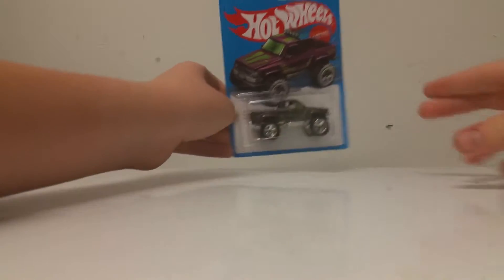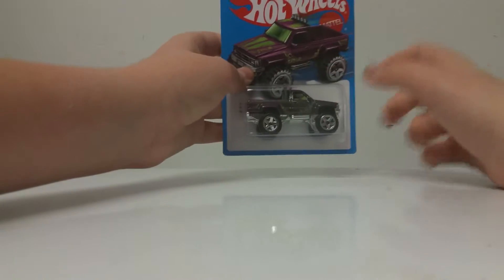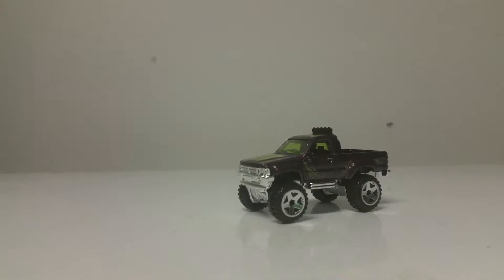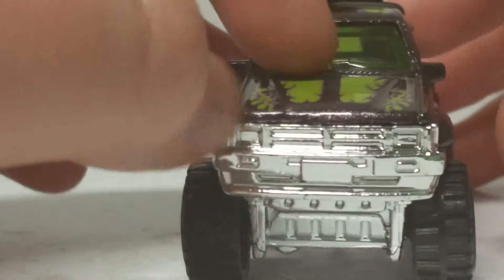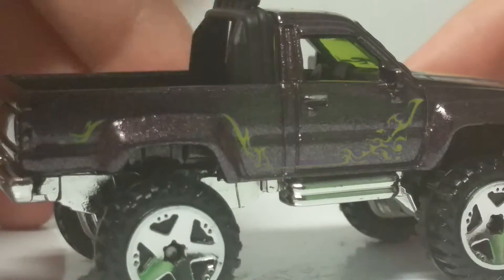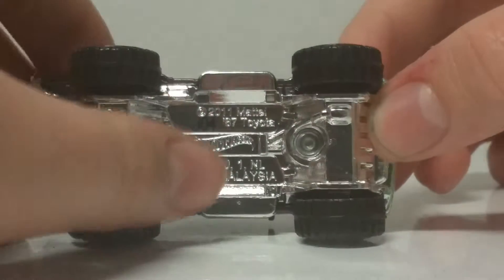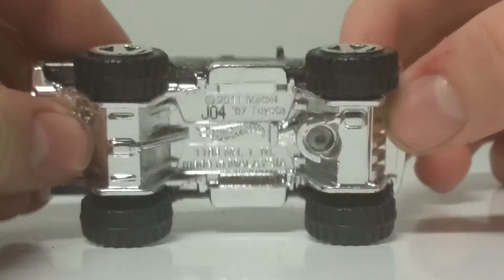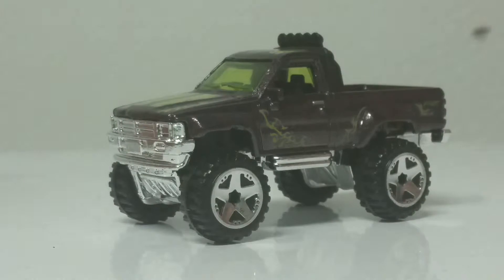Hotwheels 2016 1987 Toyota Pickup Review!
Today I'll be reviewing the Hotwheels 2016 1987 Toyota Pickup.